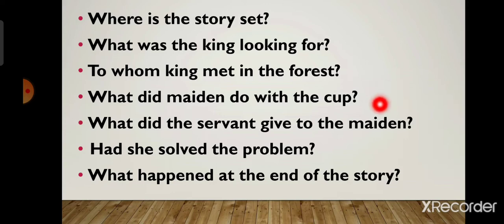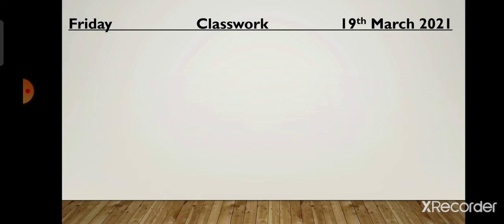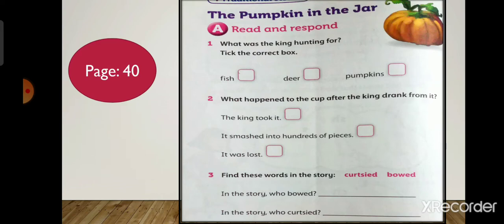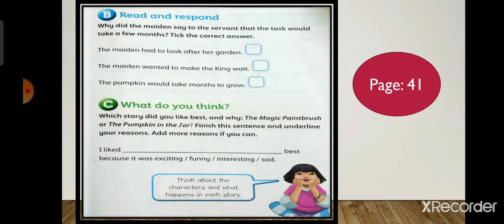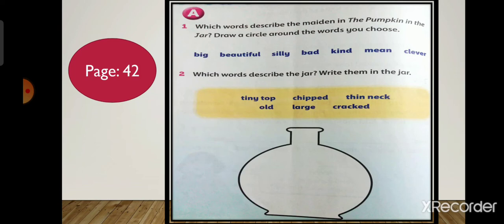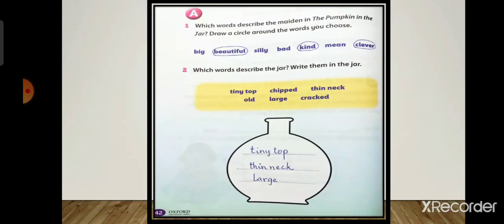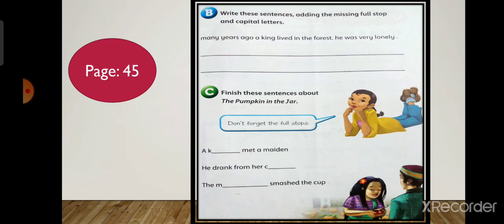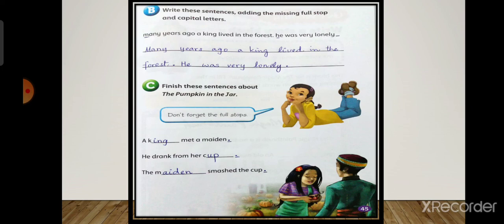The pumpkin in the jar (OIE Student Activity book)